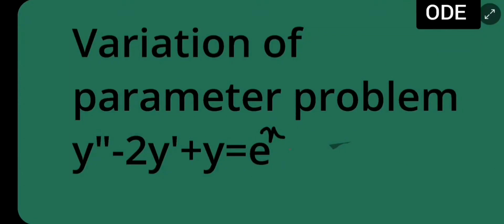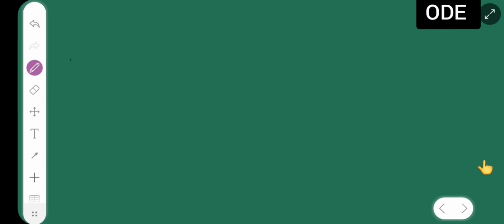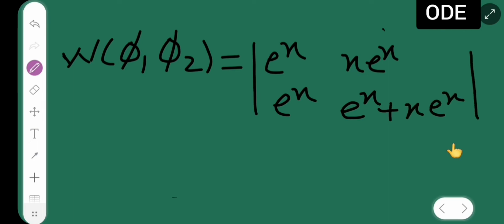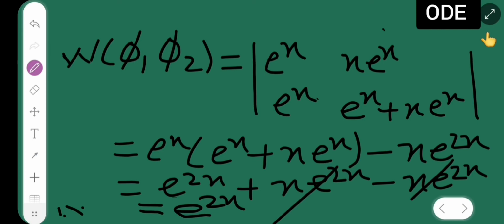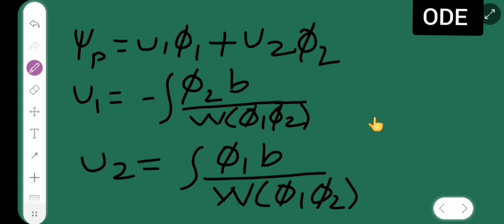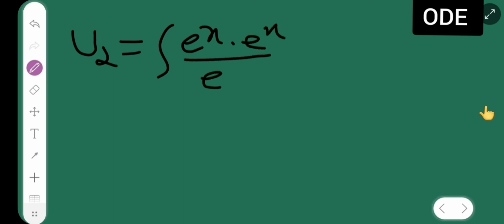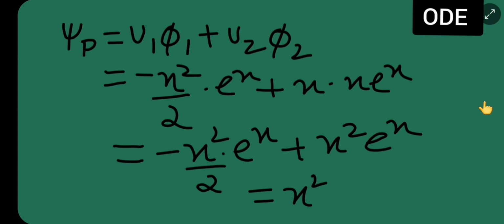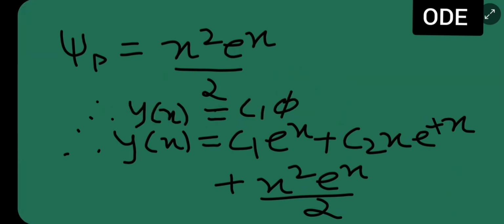variation of parameter problem y"-2y'+y=e^x solved exercise problem from Earl A Coddington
y"-2y'+y=e^× problem on variation of parameter method

y"-2y'+y=e^× problem on variation of parameter method | ordinary differential equation